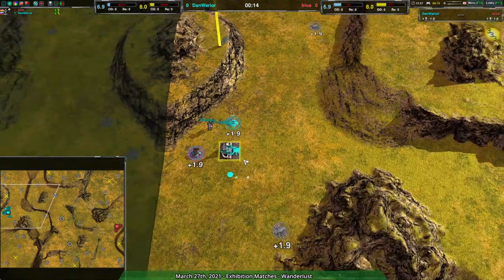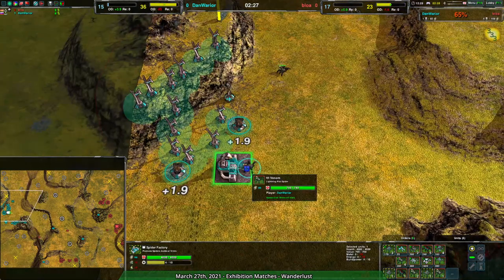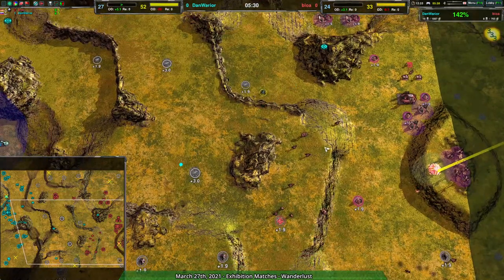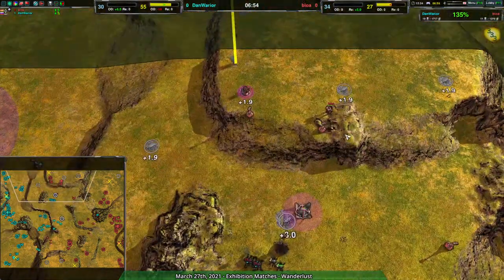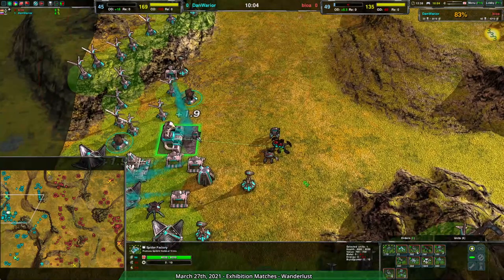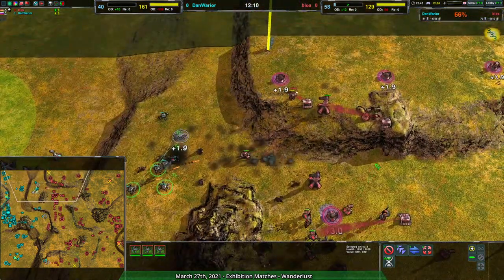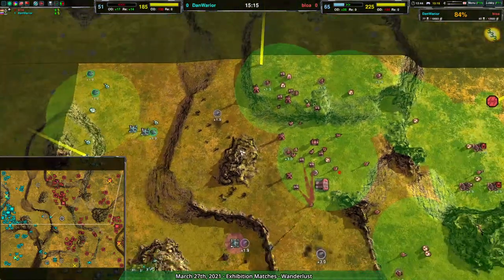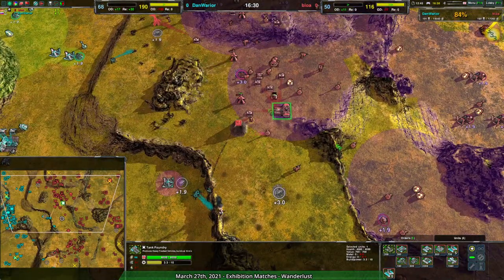The Best and Worst of Venoms - 2021/03/27 #3: DanWarior vs bloa on Wanderlust - Zero-K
DanWarior(Spiders) vs bloa(Cloaky)
Map: Wanderlust v03